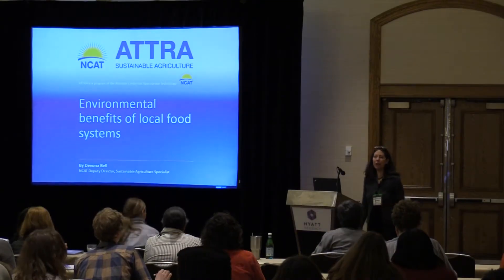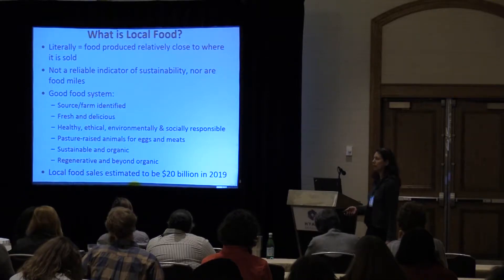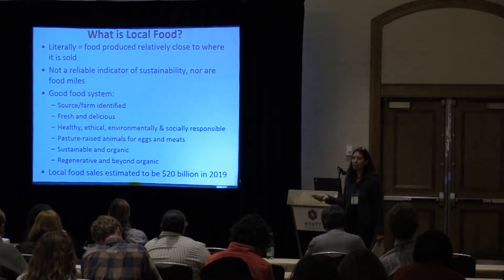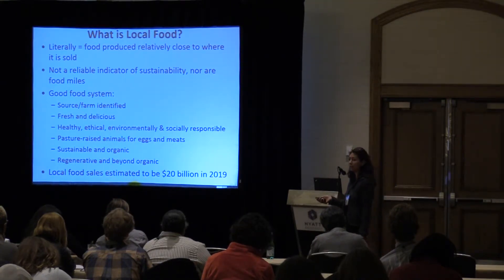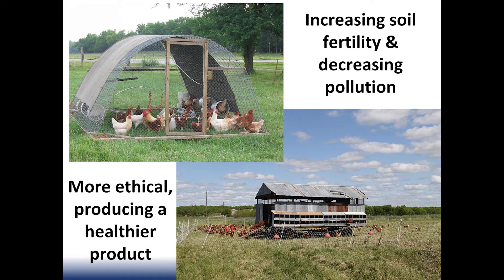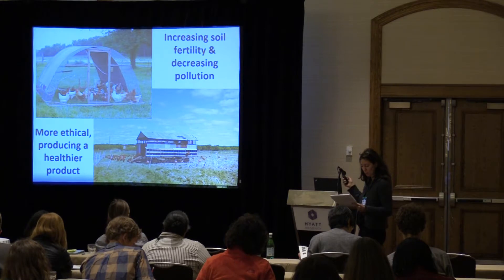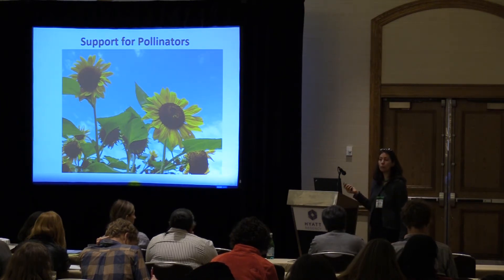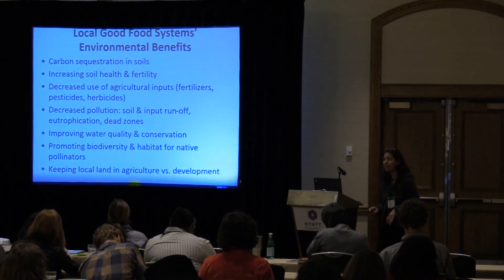Environmental Benefits of Local Food Systems - Devona Bell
Track B: Eating Well Together: Developing Partnerships for a Local Food Economy. Session 2: Social, Economic and Environmental Impacts of Local Food Systems. Slide presentations and additional conference information is available

What are the impacts of local food systems in terms of sustainability? This session will explore this topic by looking at the three tiers of sustainability and working to understanding how local foods impact the environment, economy and peoples’ lives. Session highlights include: discussion of farm and ranch profitability impacts of local markets; exploration of wage, labor and community economic implications; identification of some of the specific ways that local food systems impact the social and environmental components of a community.